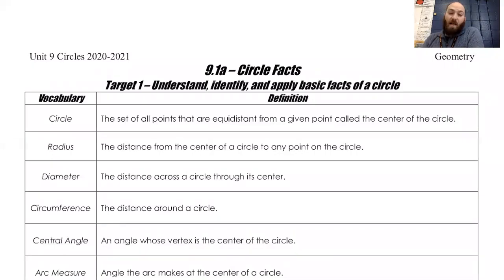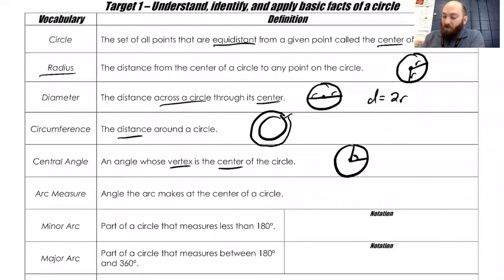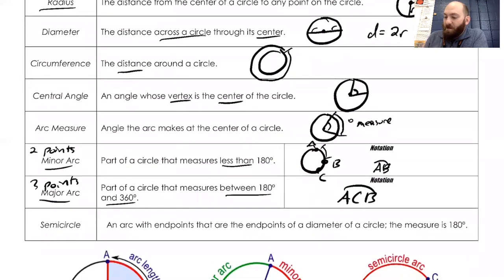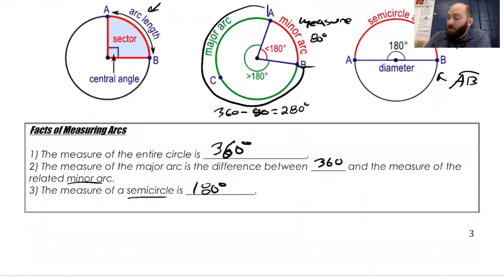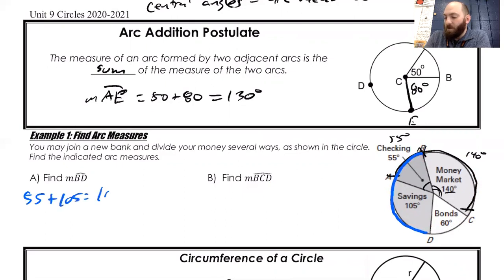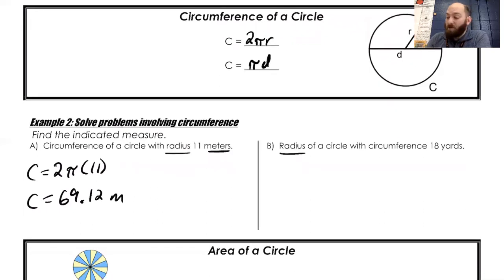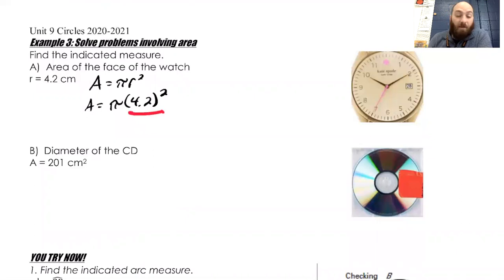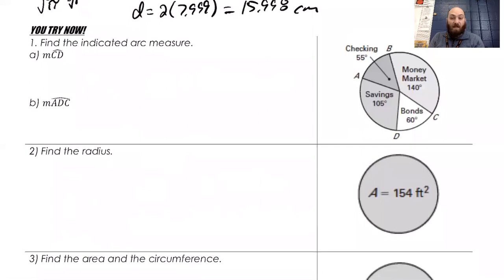9 1 Day 1 Circle Facts